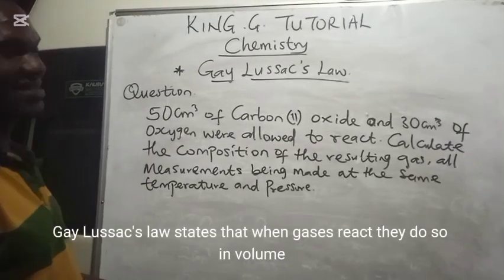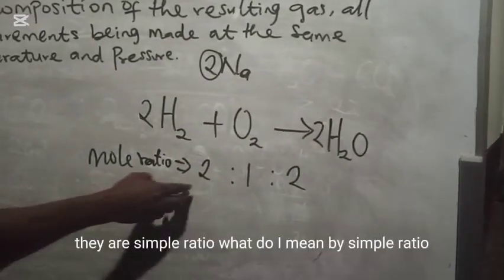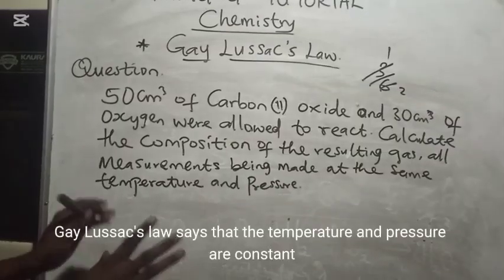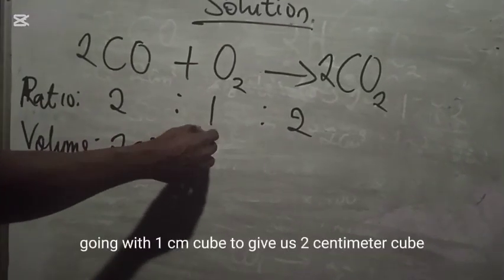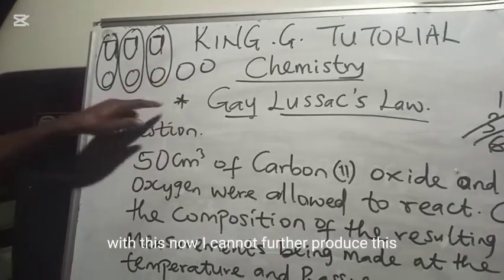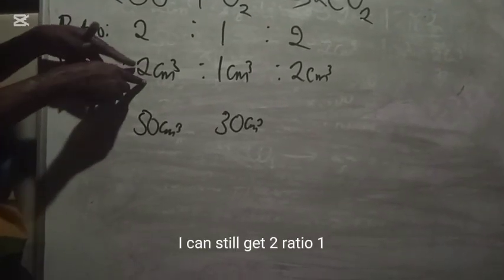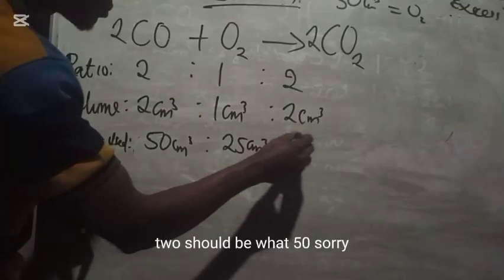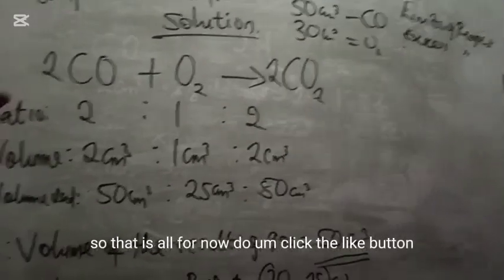Gay Lussac's law made easy